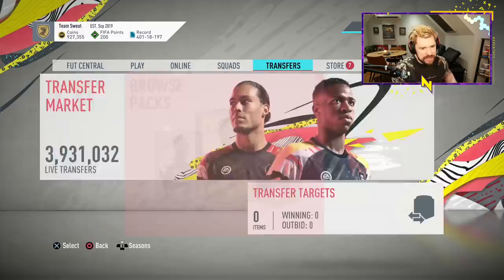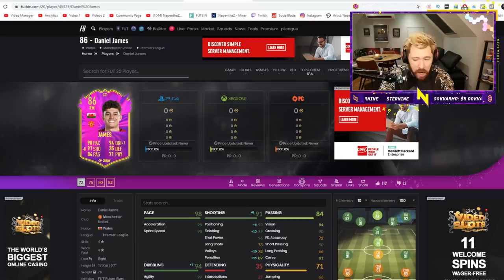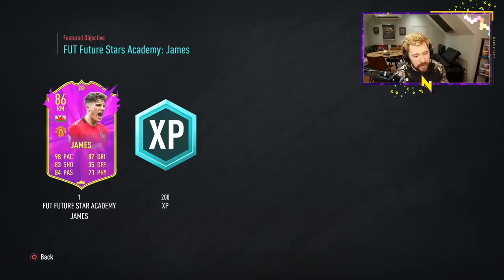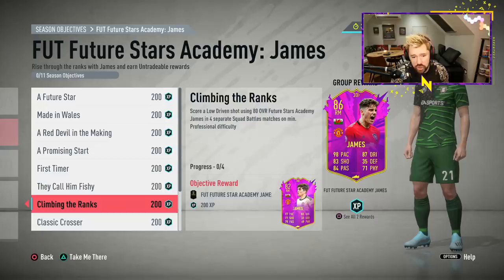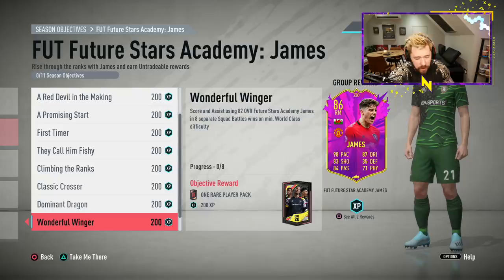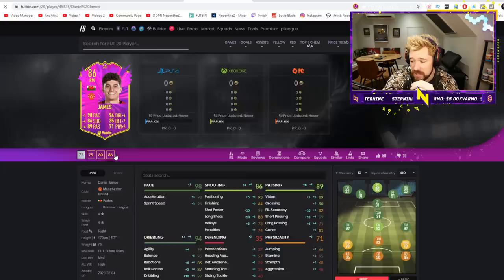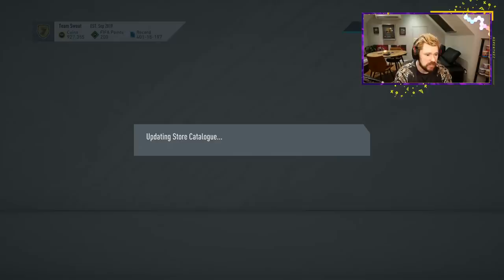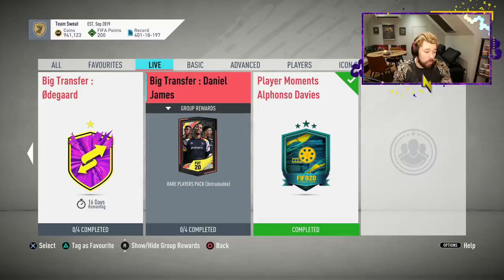INSANE FUTURE STARS DANIEL JAMES OBJECTIVES! [EASY] - FIFA20 Ultimate Team